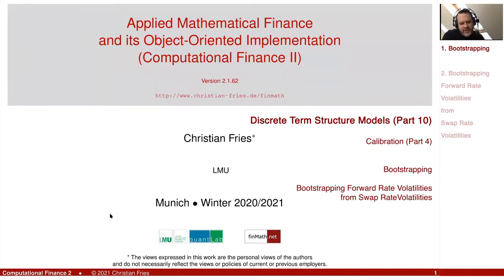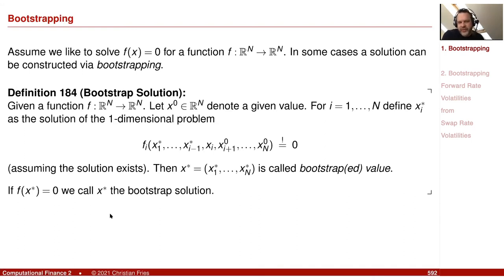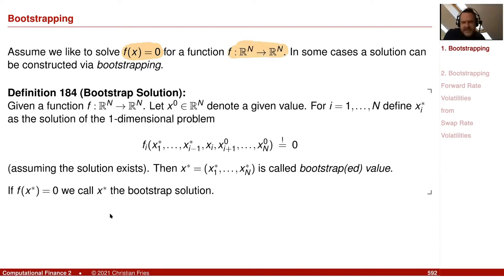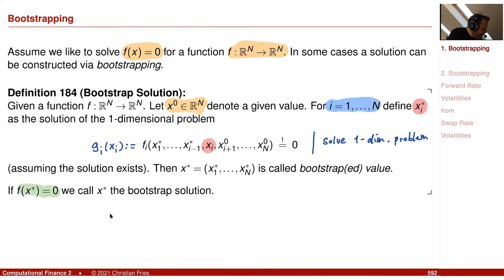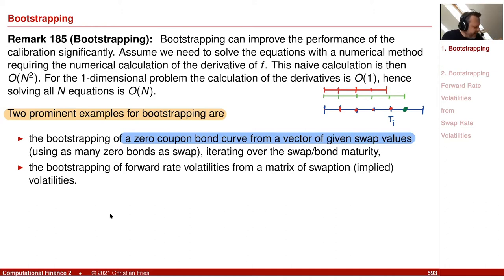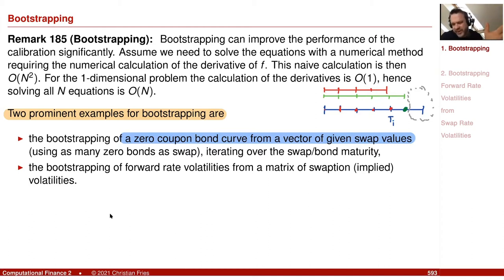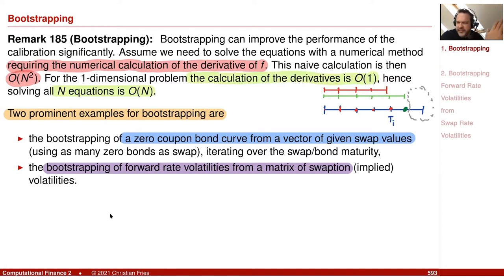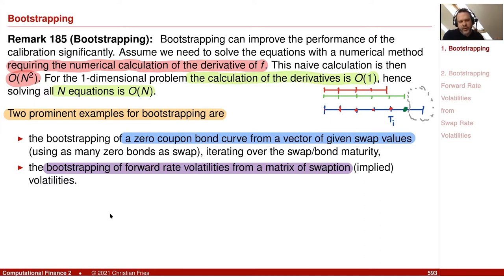Lecture Computational Finance 2 / Appl. Math. Fin. 22-2: Discrete Term Structure Models (10)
Lecture on Computational Finance 2 / Applied Mathematical Finance and its Object Oriented Implementation. Session 22 Part 2: Discrete Term Structure Models (Part 10)

The tenth session on discrete term structure models, modelling a discrete set of forward rates (LIBOR market model).

  - Bootstrapping
  - Bootstrapping Forward Rate Volatilities from Swap RateVolatilities